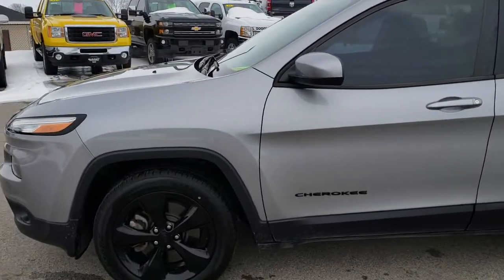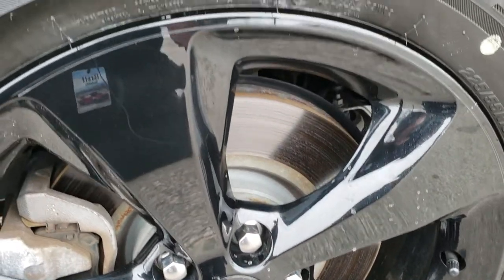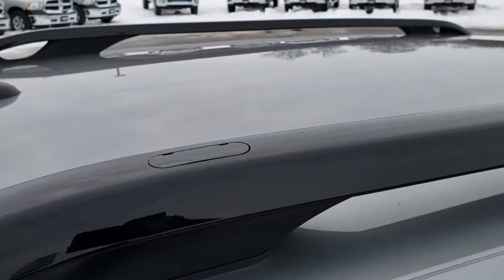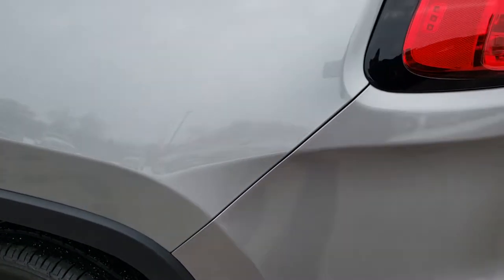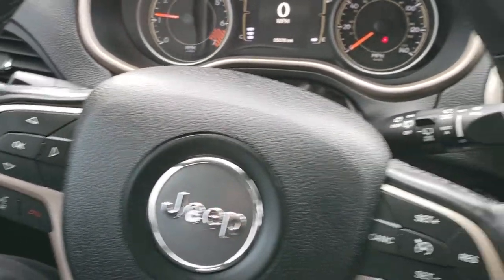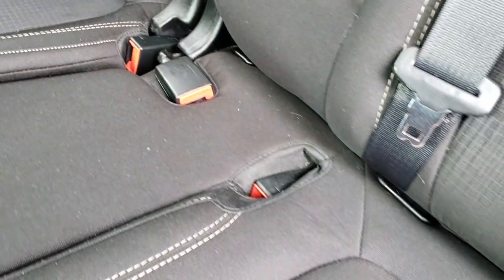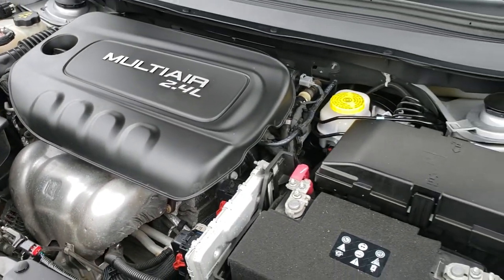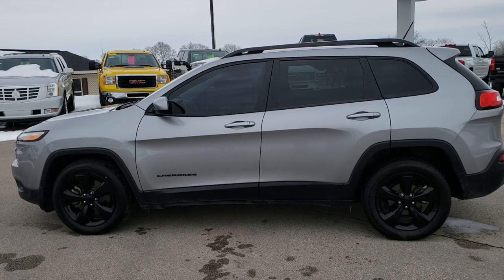2015 JEEP CHEROKEE ALTITUDE LATITUDE FWD WALK AROUND REVIEW SOLD! 9J156A FOND DU LAC SUMMITAUTO.com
2015 JEEP CHEROKEE LATITUDE ALTITUDE FWD IN BILLET SILVER

2015 JEEP CHEROKEE LATITUDE ALTITUDE FWD IN BILLET SILVER

STOCK: 9J156A
PRICE: $16,499
MILES: 35,352
MAKE: JEEP
MODEL: CHEROKEE
VIN: 1C4PJLCB5FW722273
LOCATION: FOND DU LAC OSHKOSH WISCONSIN, 54937 TRUCKS ON 41

1 OWNER! CLEAN TITLE HISTORY! 2.4 Liter I4 Engine, 184 Horsepower, Altitude Edition, Latitude Package, Cold Weather Package, 9-Speed Automatic Transmission, Automatic Transmission Center Console Shifter, Front Wheel Drive FWD, Reverse Backup Camera Rearview Camera, Driver Seat Height Adjuster, Dual Heated Seats, Non Smoker, Black Ebony Cloth Seats, Bucket Seats, 2nd Row Bench Seating, Heated Power Mirrors, Electronic Stability Control Traction Control ESC, Continental Contiprocontact P225/55 R18 Tires, Painted Alloy Rims Premium Wheels, Four Wheel Disc Brakes, Fog Lights, LED Running Lights, LED Tail Lamps, Projector Lamp Headlights, Chrome Tipped Exhaust, 5.0 Touchscreen Uconnect Radio, AM / FM Radio Tuner, U Connect Hands Free Bluetooth Hands-Free Phone System Blue Tooth, Auxiliary MP3 Jack Portable Audio Connection, SD Card Slot, USB Jack Portable Audio Connection, Keyless Entry with Factory Remote Start, Heated Windshield Wiper De-Icer , Manual Raise Rear Gate, Rear Window Defroster, Adjustable Height Seatbelts, Driver and Passenger Front Air Bags, L.A.T.C.H. Child Safety System, Side Curtain Air Bags SRS Safety Restraint System, 2nd Row Power Windows, Heated Steering Wheel Multi-Function Steering Wheel Controls, Compass, Outside Temperature Display and Mileage Display, Fold Down Rear Seats, Factory All Weather Floormats, Woodgrain Door Trim, Air Conditioning AC, Cruise Control, Power Locks, Power Windows, Automatic Headlights Autolamp, Tilt/Telescope Steering Wheel, 115V / 150W Auxiliary Power Outlet, 5 Year / 100,000 Mile Remaining Powertrain Factory Warranty, Whichever Comes First, Billet Silver Metallic Clearcoat, ONE OWNER! CLEAN AUTOCHECK! Very very clean inside and out! This is one of the sharpest 2015 Jeep Cherokee suvs we have ever had on our lot! Make your move before this super clean ride is gone!

STOCK: 9J156A
PRICE: $16,499
MILES: 35,352
MAKE: JEEP
MODEL: CHEROKEE
VIN: 1C4PJLCB5FW722273